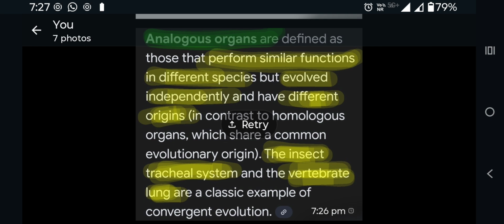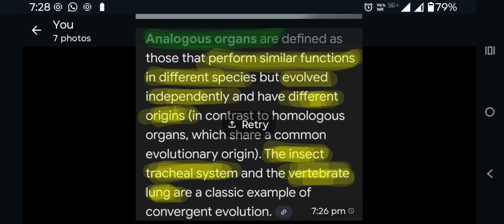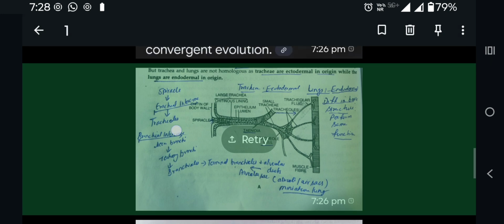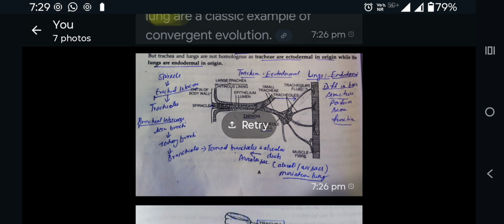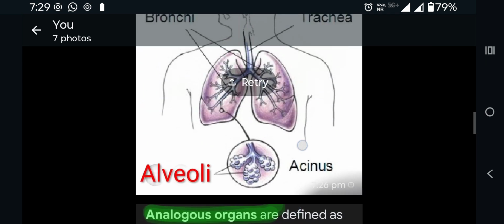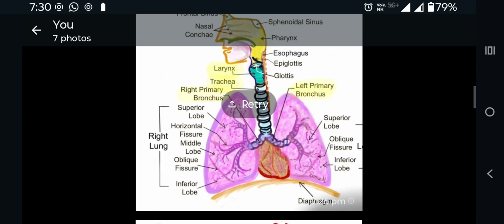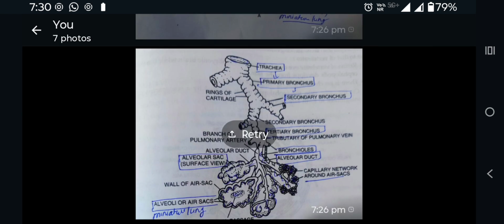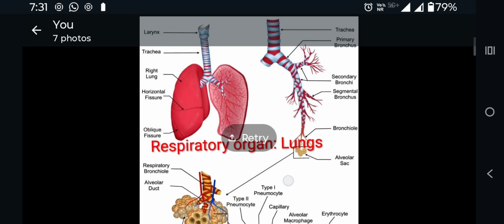Zoology Analogues organs example of. respiratory organs